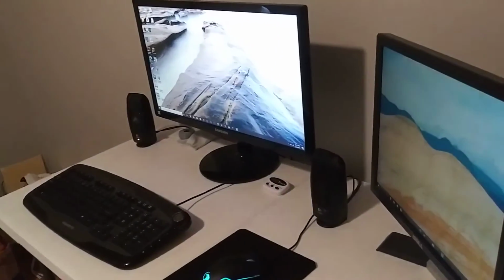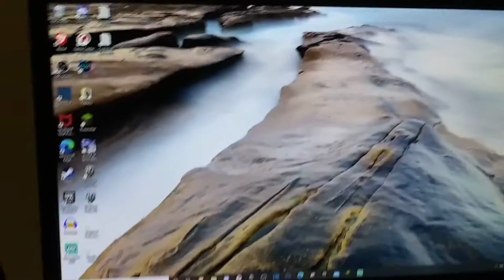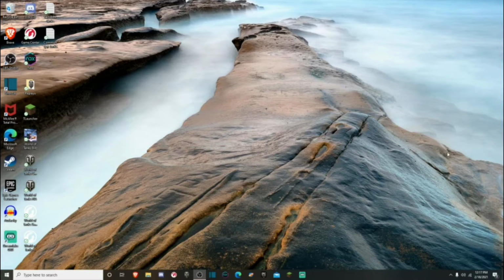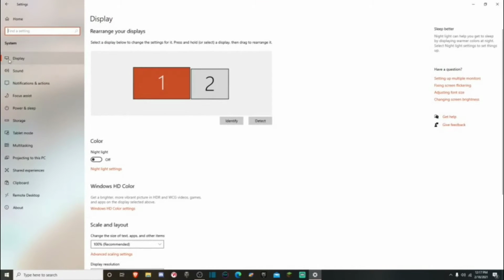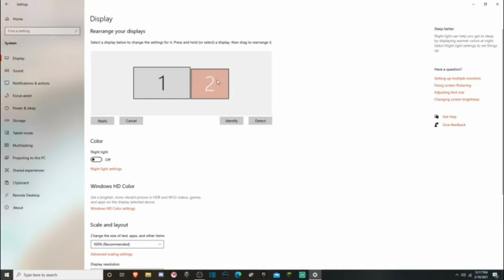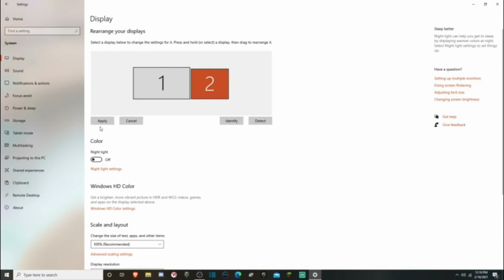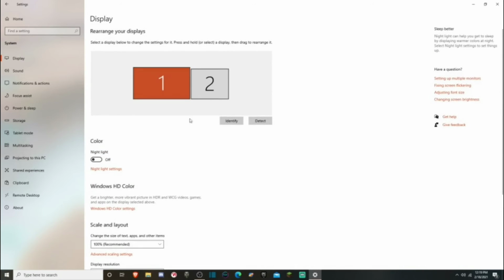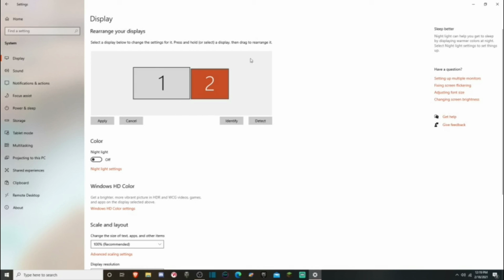How To Use 2 Monitors on Your PC 2021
Hope you enjoyed this video! If you have any questions, ask in the comments below and I will reach out to you!